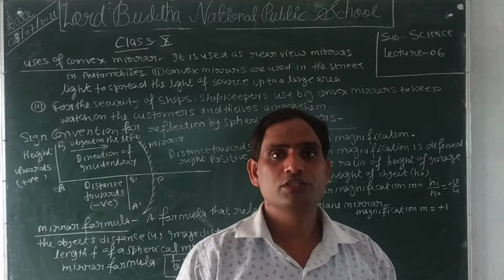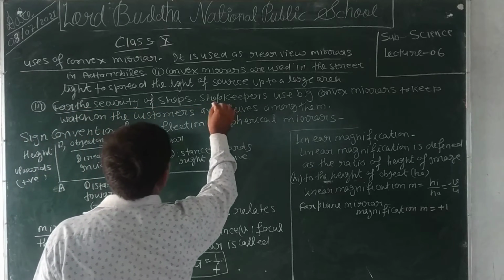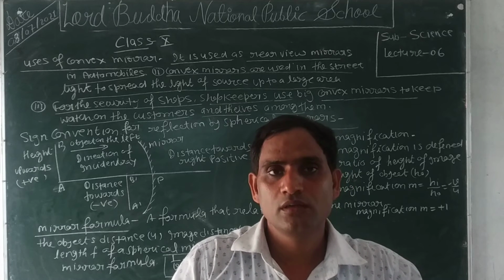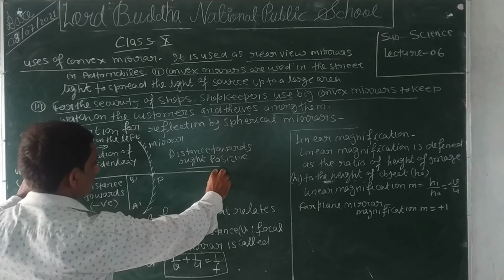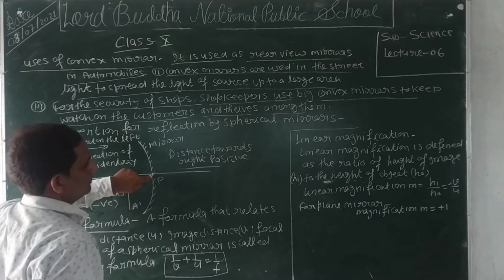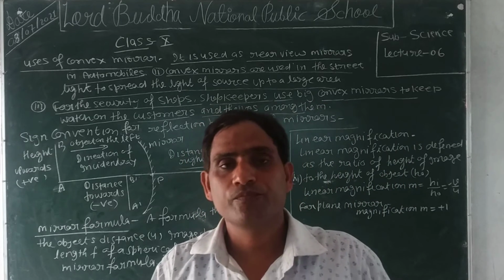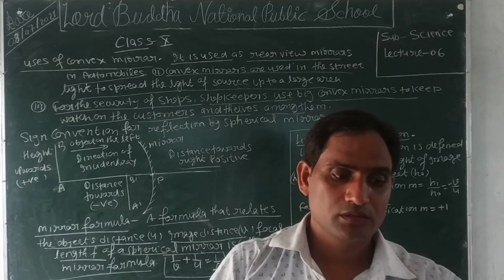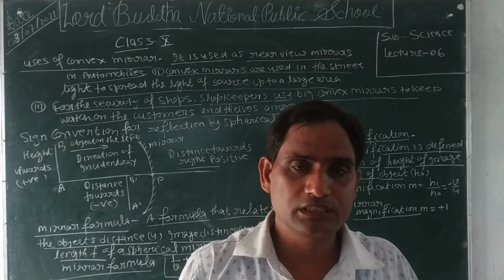class 10 science light rflection and refraction mirror formula and magnification lecture06 part2